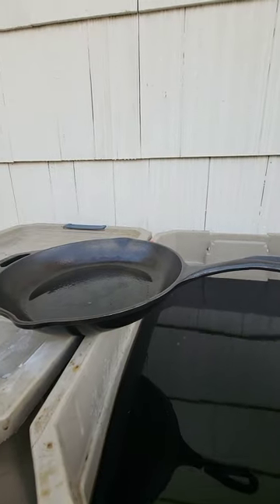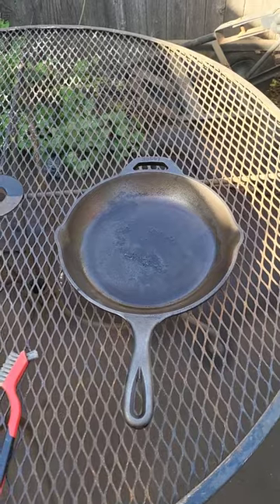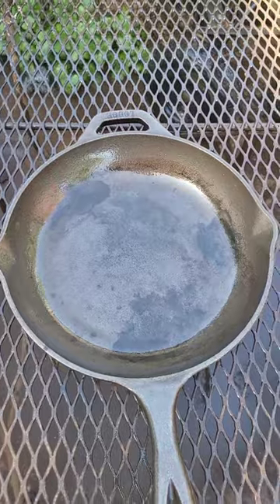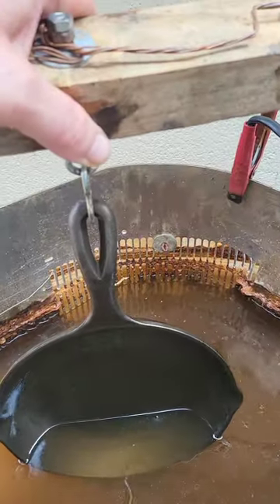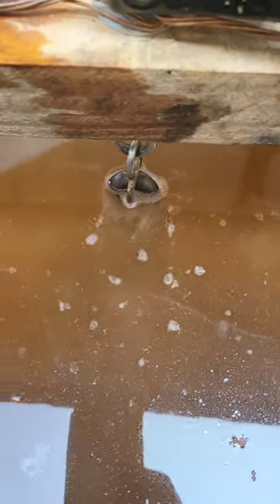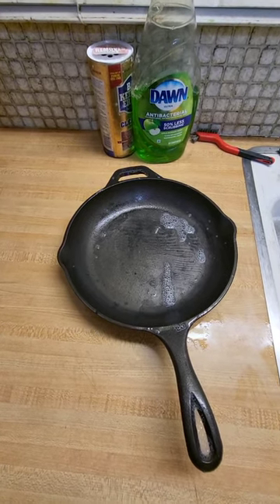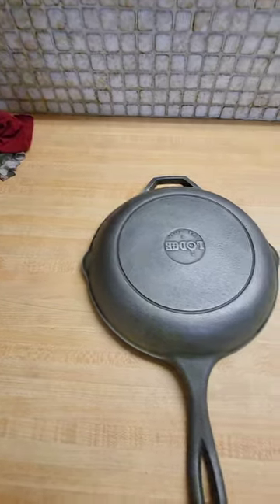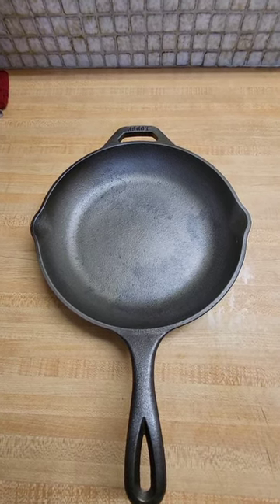Cast Iron Restoration Parts 1-10. Lodge Chef Skillet C10SK.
The Lodge Chef's skillet was found in the scrapyard and has been in the lye tank, in the E-Tank, scrubbed multiple times and seasoned three times with Canola.  It came out awesome with minimum staining.  That's how I restore all of the cast that I do.